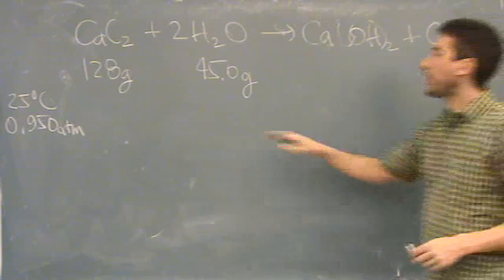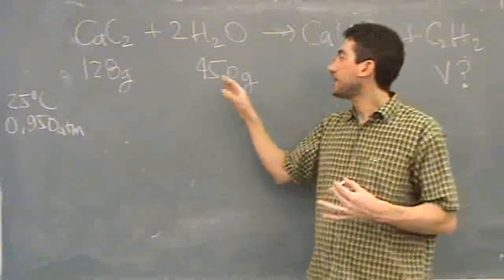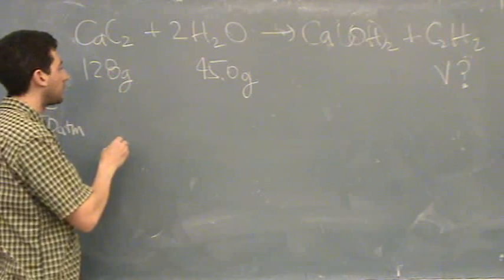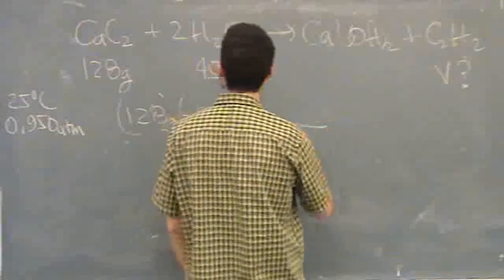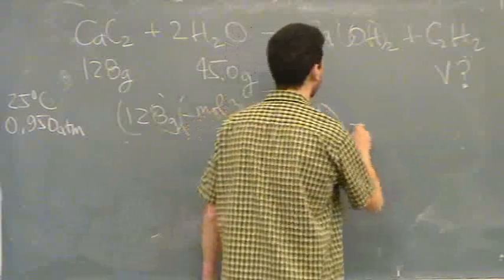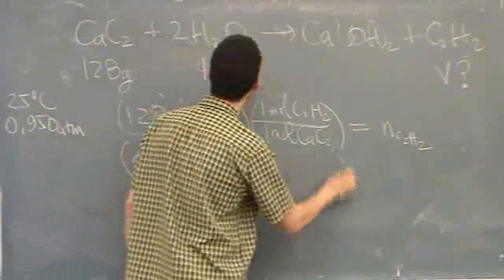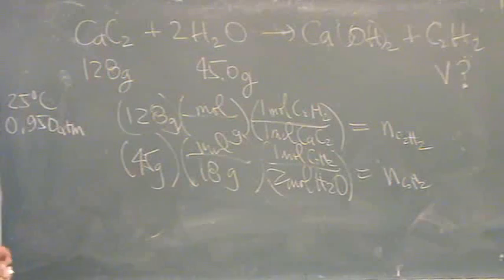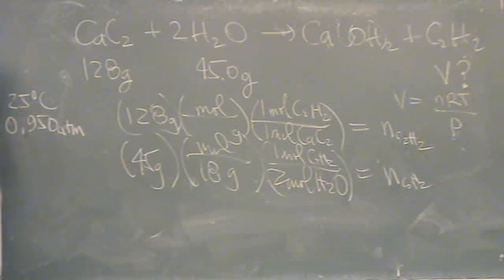Limiting Reactant Gas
A limiting reactant problem involving the gaseous state.